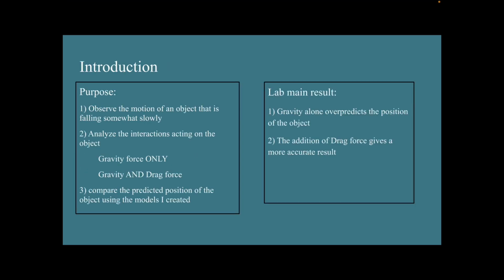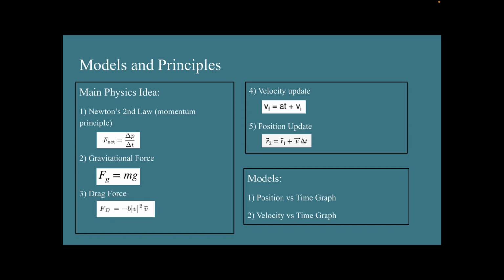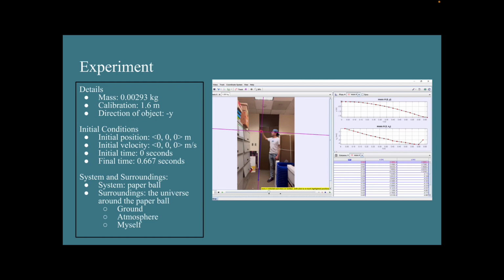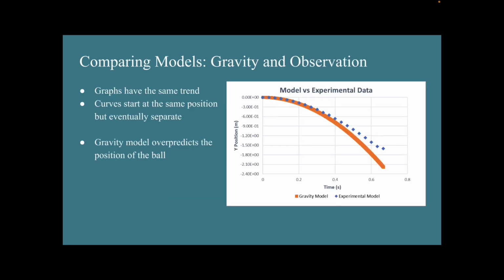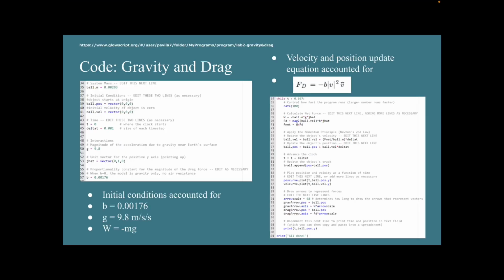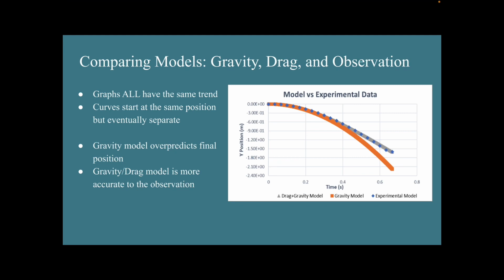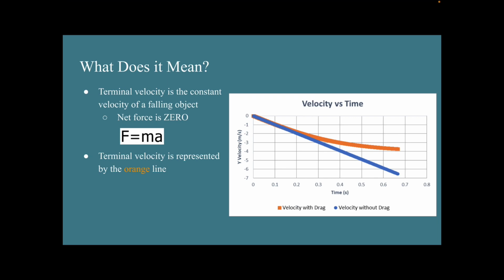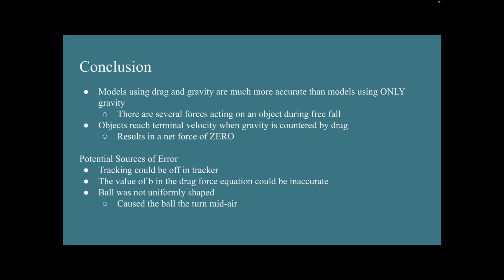Lab 2 PHYS 2211